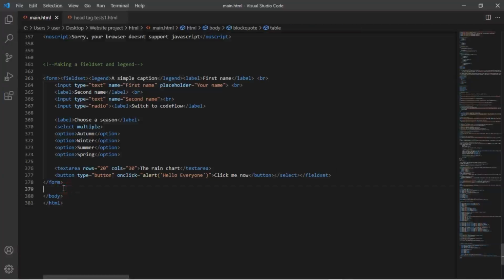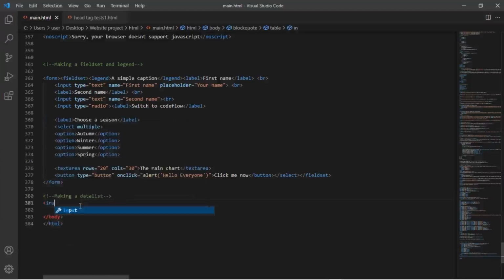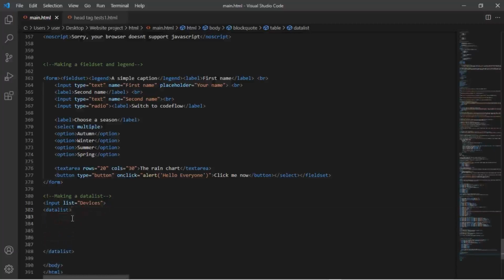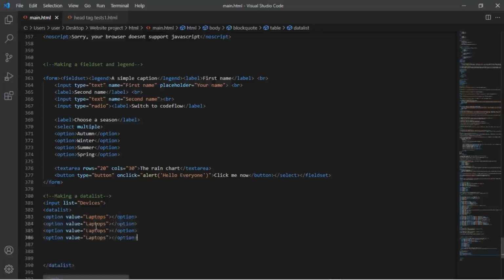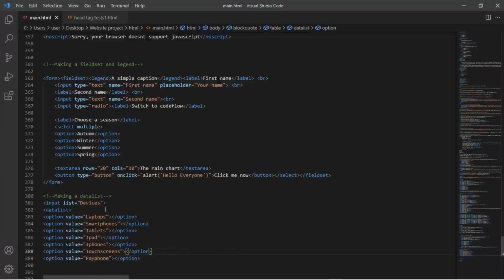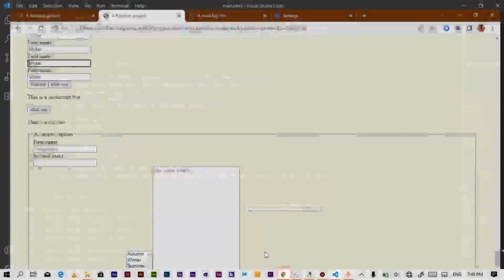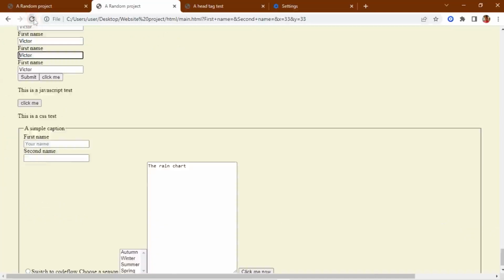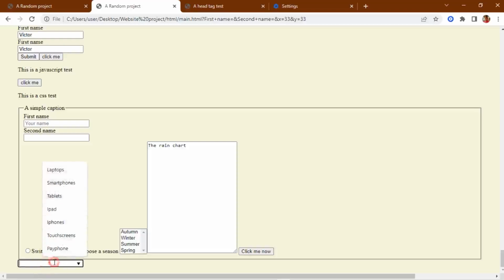Html Crash Course Tip #2 | Drop down lists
Drop-down lists allow users to select options from a predefined set, improving form usability. In this lesson, we will explore how to create drop-down menus using the  select  element and  option  tags.
We will also discuss advanced techniques such as grouping options with  optgroup , disabling options, and styling select menus with CSS. By the end of this lesson, you’ll know how to create user-friendly and accessible drop-down lists.